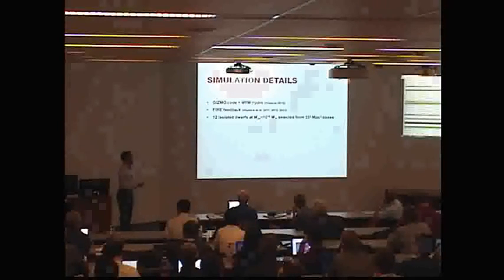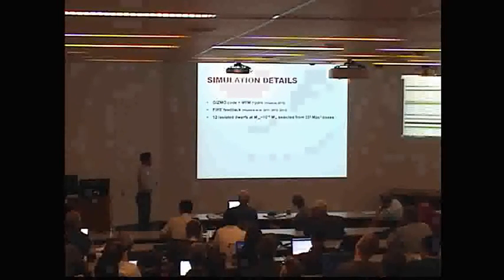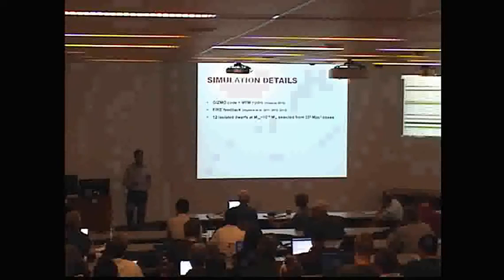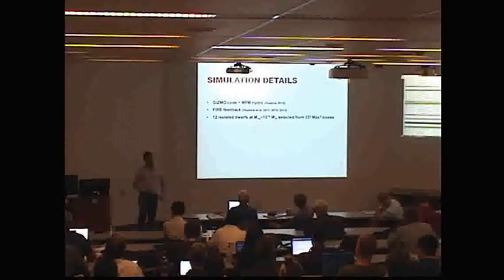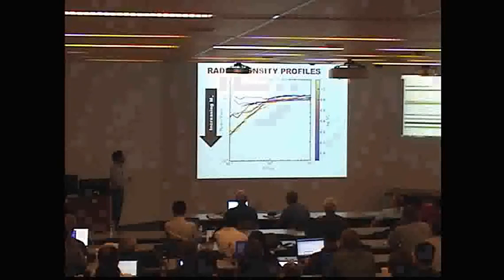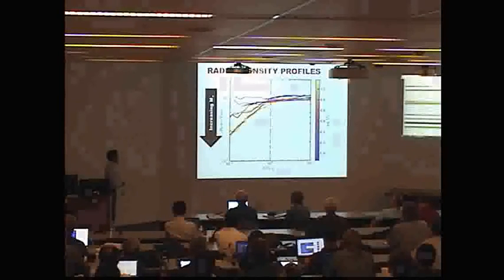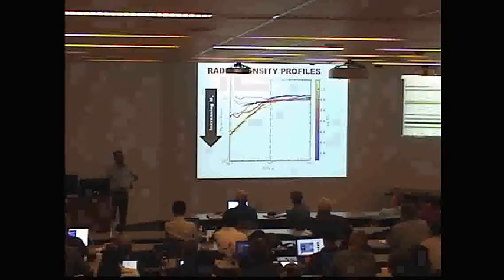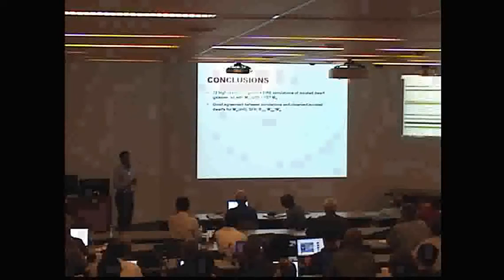Alex Fitts : FIRE in the Field: Simulating the Threshold of Galaxy Formation